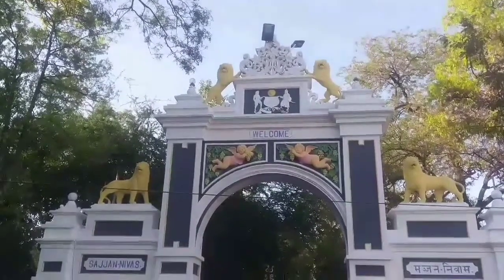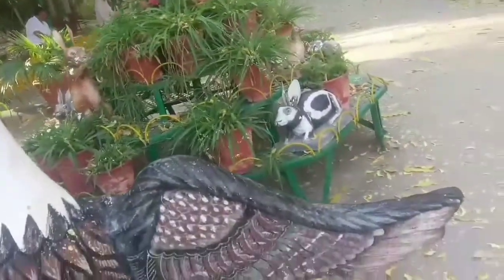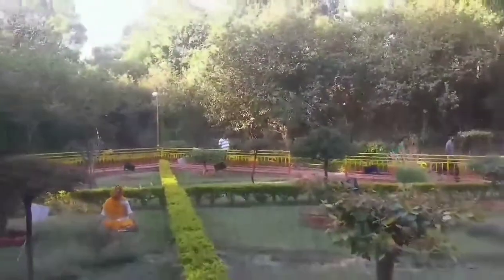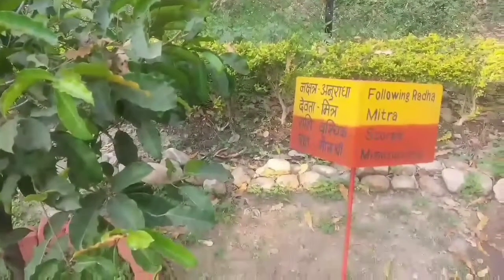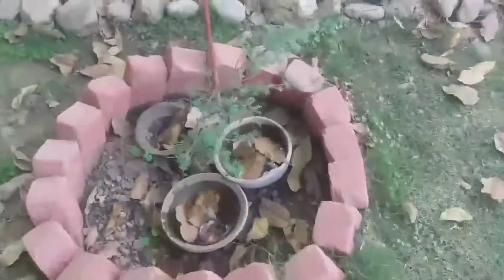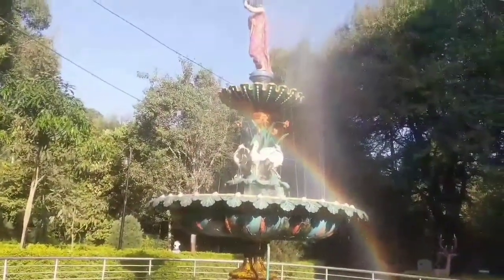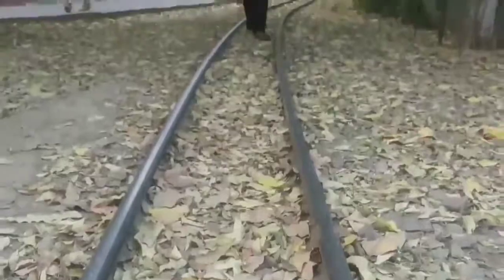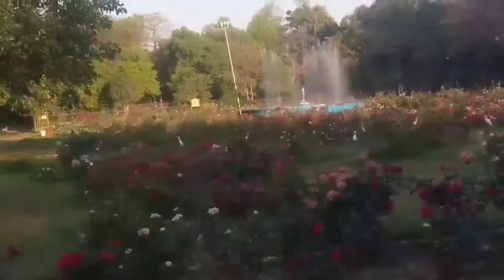A visit to Rose Garden - Udaipur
Nursery visit, rose garden visit, garden answer. Gulab bagh is another name of this garden, it has numerous rose varieties and largest no of roses planted in udaipur.  it had a museum as well.